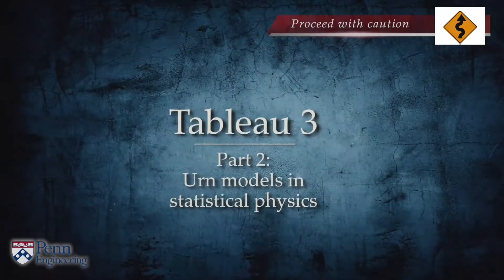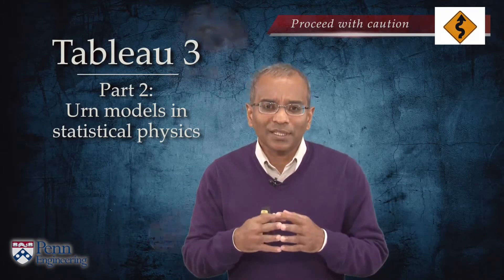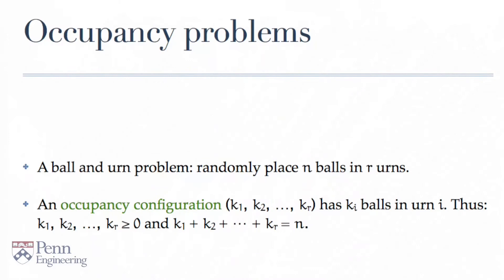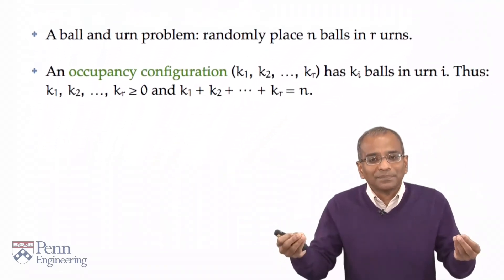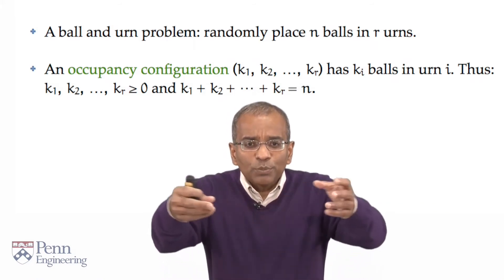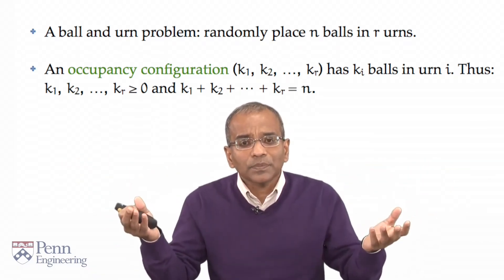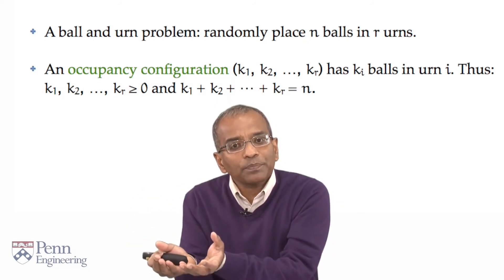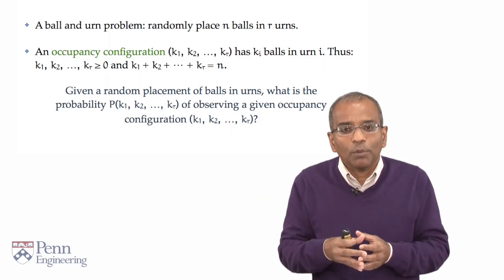Lecture 3.2: a. Occupancy problems — [Probability | Santosh S. Venkatesh]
In which the viewer is introduced to occupancy problems in statistical physics susceptible to a ball and urn modelling framework.  Tableau 3.2 is a "dangerous bend" sub-tableaux and may safely be omitted without break in continuity by a reader in a hurry to get to the res gestae; any such should proceed directly to the videos in sub-Tableau 3.3 beginning with Tableau 3.3: a.  But, for the viewer committed to a leisurely exploration of this beguiling subject, watch on.